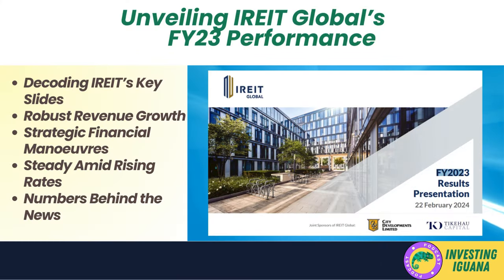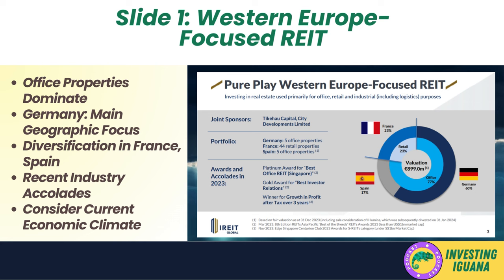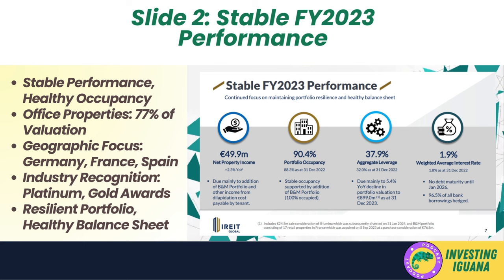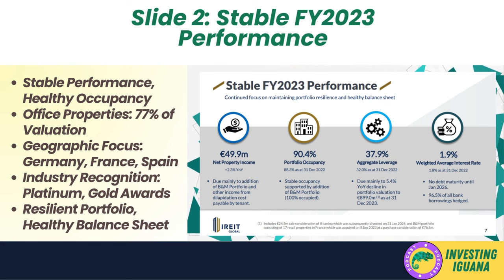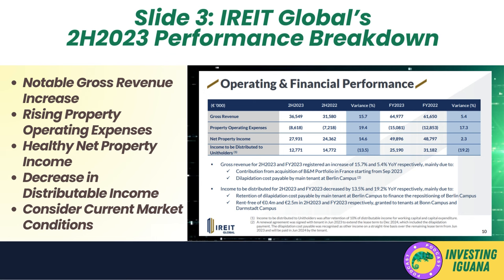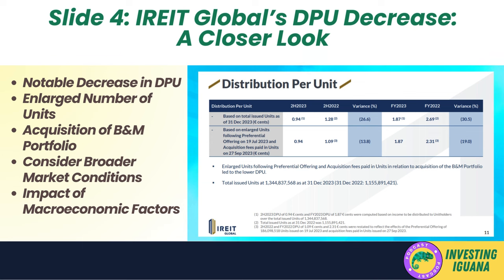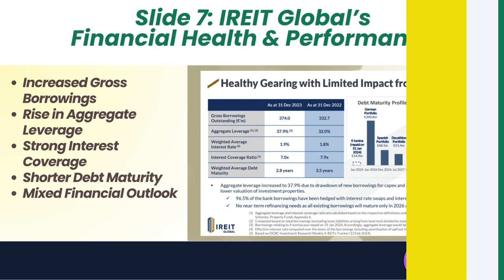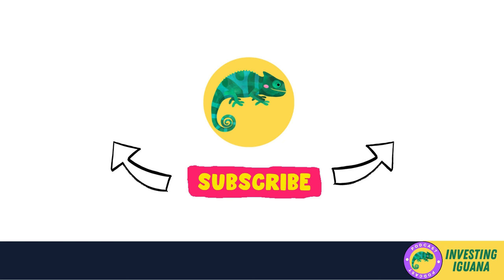IREIT FY23 Results: 7 Key Slides Decoded : What Investors Must Know! 🚨 | 🦖 TheInvestingIguana EP301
📈 Dive into the financial jungle with Iggy, your trusty guide in "IREIT FY23 Results: 7 Key Slides Decoded: What Investors Must Know! 🚨" Shedding light on the complex world of IREIT Global's fiscal year 2023, this video is packed with insights that every investor, financial enthusiast, or curious mind must not miss. From gross revenue growth to the strategic financial maneuvers keeping IREIT steadfast amidst economic tremors, we decode the vital data points and trends that matter.

Whether you're pondering investment decisions, steering through the maze of economic strategies, or simply intrigued by the dynamics of real estate investment trusts, join Iggy for a riveting exploration. Discover how acquisitions, divestments, and savvy financial analysis play pivotal roles in maintaining healthy gearing against the backdrop of rate hikes.

🔍 This video is your golden ticket to understanding the intricacies of investing and financial analysis within the REIT landscape, making those daunting investment decisions a tad bit easier. Plus, with Iggy's unique blend of expertise and humor, you're in for an informative yet amusing ride through the financial numbers behind the news.

Happy investing, and remember, "Investing is a long-term game. Be patient, disciplined, and informed." Have your own insights or questions about IREIT? The comment section awaits your thoughts. Let's keep the conversation going and the investments growing!

CHAPTERS:
0:05 - IREIT Global FY23 Results Introduction
0:46 - IREIT FY23 Overview & Highlights
2:38 - IREIT FY23 Income Statement Analysis
7:22 - IREIT FY23 Distribution Per Unit Insights
9:37 - IREIT FY23 Net Asset Value (NAV) Discussion
11:51 - IREIT FY23 Active Asset Management Strategy
14:25 - IREIT Financial Health & Gearing Ratio
16:50 - IREIT Investment Potential FY23
17:05 - Conclusion & Key Takeaways

🟥 Remember, always conduct your own research and consult a financial advisor before making any investment decisions.